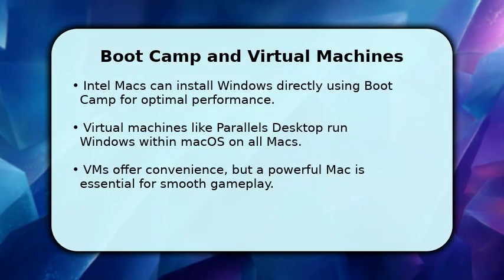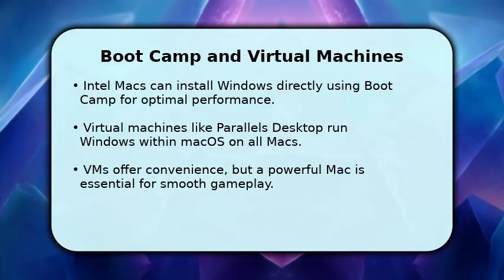How to Play Overwatch on Mac 2025 - Full Guide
▸ (v) Get ready to dive into the world of Overwatch and play on your Mac in 2025. In this comprehensive guide, we'll walk you through the steps to download, install, and start playing Overwatch on your Mac. From setting up your account to mastering your favorite heroes, we've got you covered.

Overwatch Mac, Play Overwatch on Mac, Overwatch 2025, How to Play Overwatch, Mac Gaming, Overwatch Game, Download Overwatch Mac, Install Overwatch on Mac